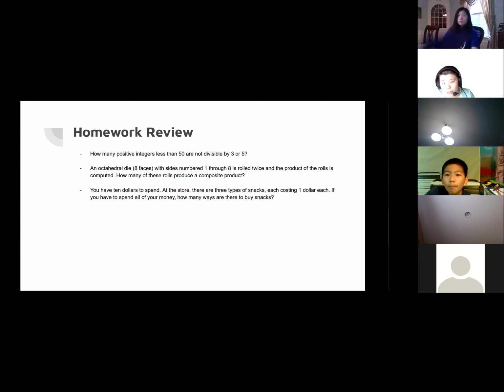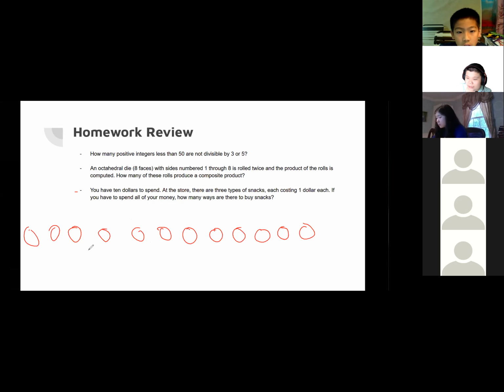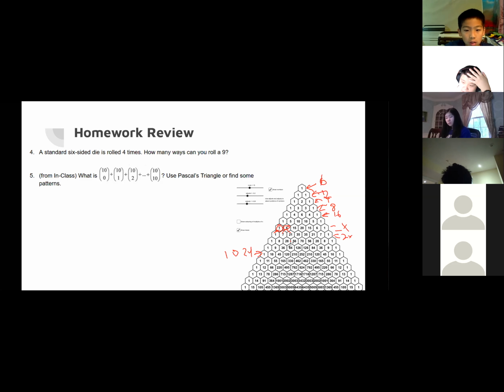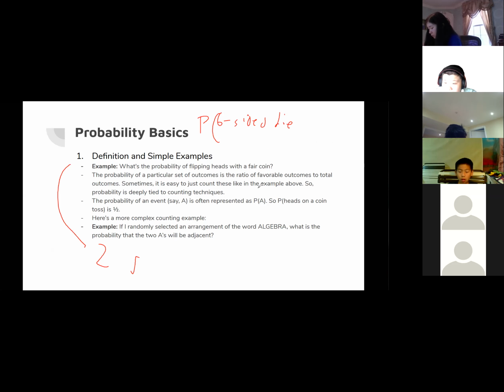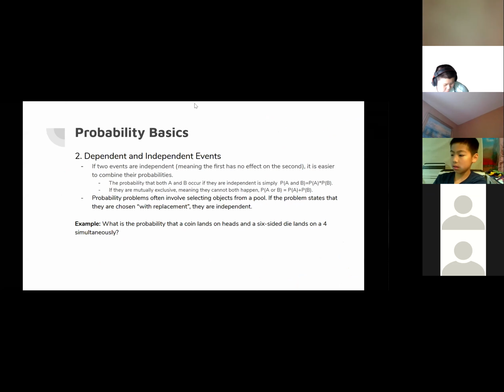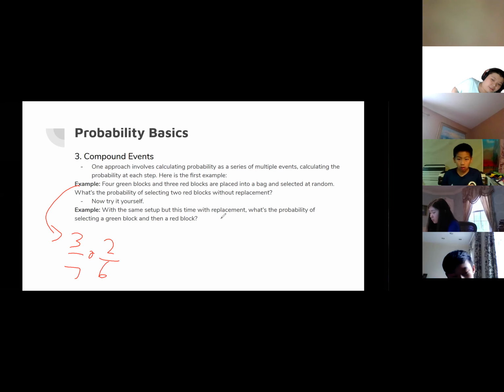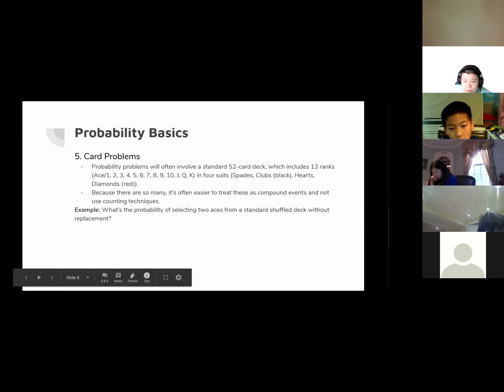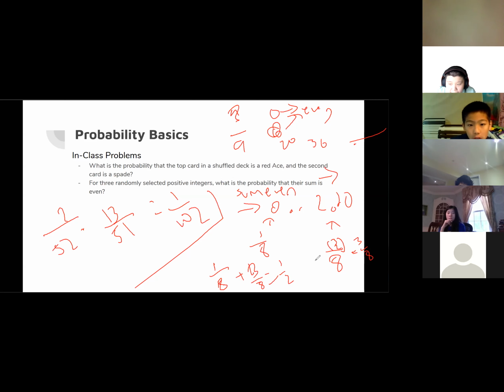MM Session 11 20200724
1. Review Counting Homework
2. Probability